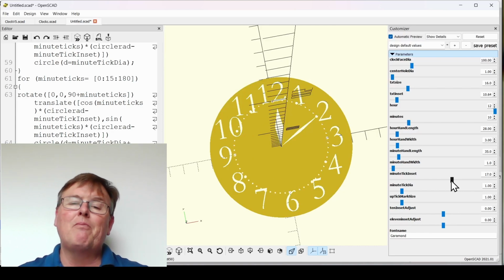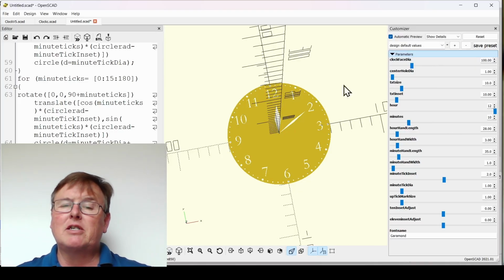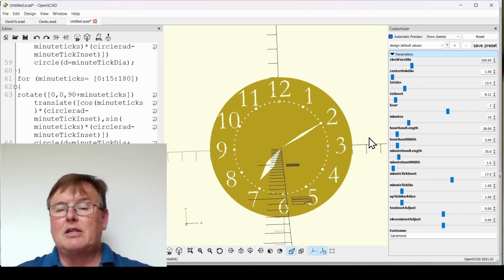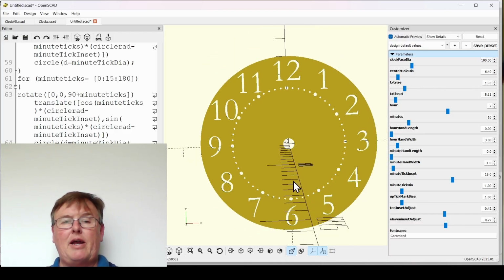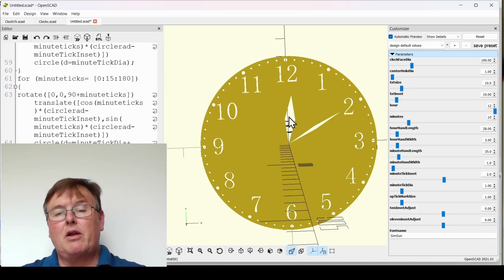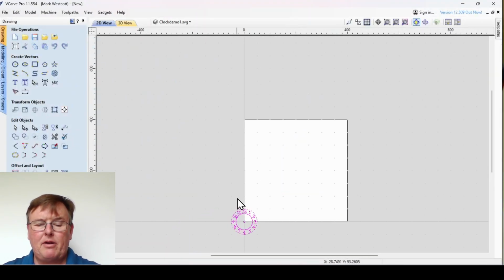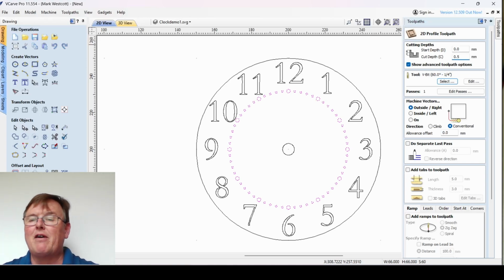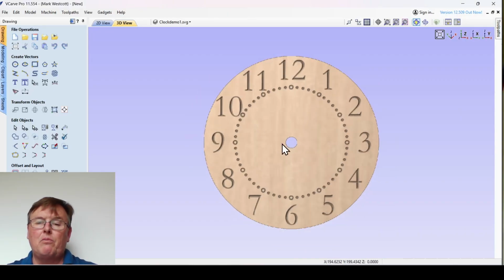FREE SVG Clock Face Generator Fully Customizable -- Laser, 3D Print, or CNC Your Creation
This video demos a powerful free customizable clockface SVG maker.  I wrote the code (script) to run inside OpenSCAD. I am sharing it with you - full code below in this description. Copy and paste into the editor window of OpenSCAD and hit F5.  Video gives more details with tips and tricks. If you don't already have OpenSCAD installed on your computer it is free, downloads quickly, doesn't require much space, and is opensource.  Just search for OpenSCAD on Google and install software to your computer (Mac, Windows, or Linux). This video also shows how to use a slicer program with SVG clock to make a 3D printable model and how to import SVG into Vcarve Pro to CNC a clockface out of wood.  I didn't demo a laser (but most laser programs accept SVG files to burn a pattern for your clockface).  Clock mechanisms may be found on Amazon for about 3 to 5 dollars each.

Software:  As always use at your own risk, no warranty given for software. You are responsible for how you machine the clockface using the SVG you create and following appropriate safety precautions appropriate for your CNC, 3D printer, or Laser Cutter.

Clock Maker Code --- Copy code below by left clicking (holding down left button) dragging over text, right click, copy, then run OpenSCAD and paste this code into its editor window.  Press F5 button for initial preview (tips and details of how to use are shown throughout video).

// OpenSCAD parametric clock SVG maker version 1.0 with auto adjusting hour and minute hands to digital time input
// written by Simplifycnc Youtube channel
// but with opensource use intent
// No warranty on software given
// please don't post on commercial websites without
// written permission from simplifycnc youtube channel
// Please be sure to check out youtube video
// on simplifycnc youtube channel to
// leverage many hidden features of this program
// Copy and paste this into editor window of OpenSCAD (free CAD program you'll need to install and run on your computer first), save file, and hit F5 button to preview clock
// Be sure to utilize customizer window for easy model adjustment -hit parameter down arrow if nothing initially visible in customizer window after pasting in this code
// once model is adjusted hit F6 to render and go to file export SVG to save SVG
$fn=200+0.0; // note: added 0.0 to remove from customizer display
clockFaceDia=100.00; // [1.00:0.01:500.00]
circlerad=clockFaceDia/2;
centerHoleDia=1.00; //[0.00:0.01:100.00]
txtsize=10; //[0.1:0.1:100.00]
txtinset=10; //[0.01:0.01:200.00]
hour=12; //[1:1:12]
minutes=10; //[0:1:60]
hourHandLength=28; // [0.00:0.01:500]
hourHandWidth=3; // [0.1:0.01:50.00]
minuteHandLength=35; // [0.0:0.1:500.0]
minuteHandWidth=1; // [0.1:0.1:50.0]
minuteTickInset=2.0;//[-100.0:0.1:100.0]
minuteTickDia=1.00;//[0.00:0.01:10.00]
upTickMarkSize=1.00;//[0.00:0.01:10.00]
tenInsetAdjust=0.00;//[-15.00:0.01:15.00]
eleveninsetAdjust=0.00;//[-15.00:0.01:15.00]
Fontname="Garamond";
difference(){
circle(d = clockFaceDia);
translate([0,circlerad-txtinset])
text("",font=Fontname,size=txtsize,halign="center",valign="center");
//Add Clock Numbers
for (clocknum= [1:1:9])

//Add Minute Tick Marks
for (minuteticks= [0:3:180])
rotate([0,0,90+minuteticks])translate([cos(minuteticks)*(circlerad-minuteTickInset),sin(minuteticks)*(circlerad-minuteTickInset)])
    circle(d=minuteTickDia);
for (minuteticks= [0:15:180])
rotate([0,0,90+minuteticks])translate([cos(minuteticks)*(circlerad-minuteTickInset),sin(minuteticks)*(circlerad-minuteTickInset)])
    circle(d=minuteTickDia+upTickMarkSize);
//Add Center Hole
circle(d= centerHoleDia);

hourHandAngle=90-(3-hour)*30 + (minutes/60*30);
minuteHandAngle=360*-minutes/60;

echo (minuteHandAngle);
rotate([0,0,minuteHandAngle])